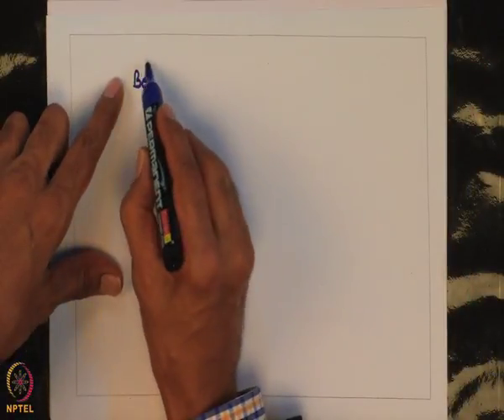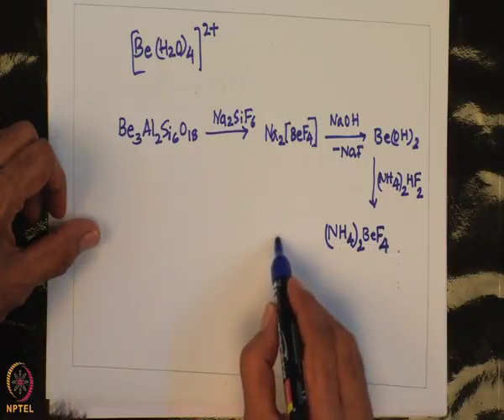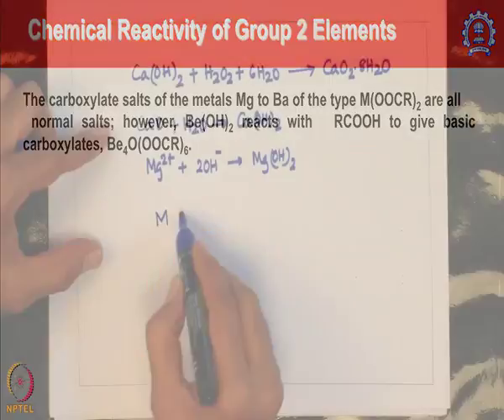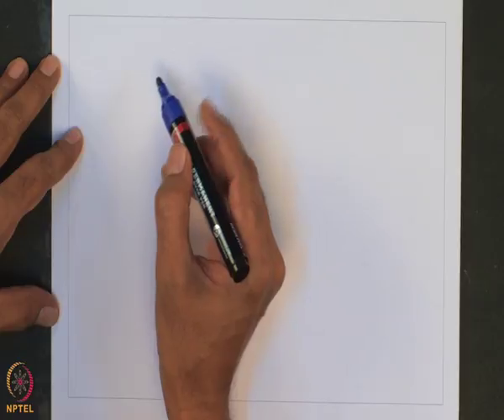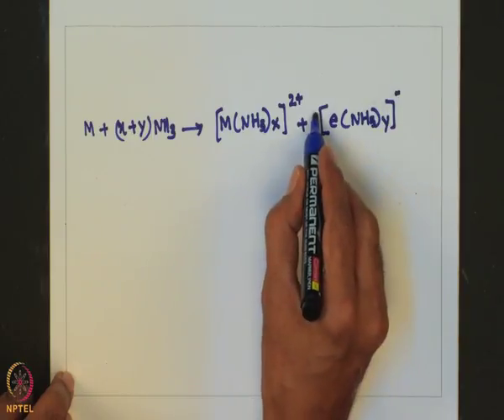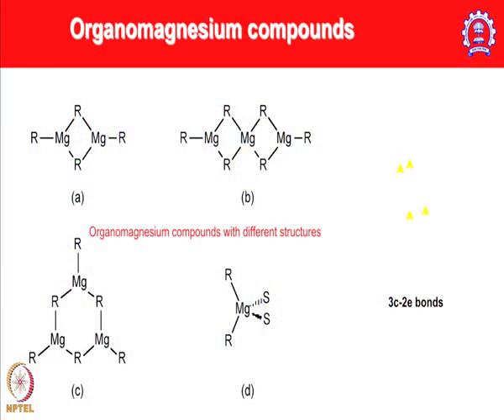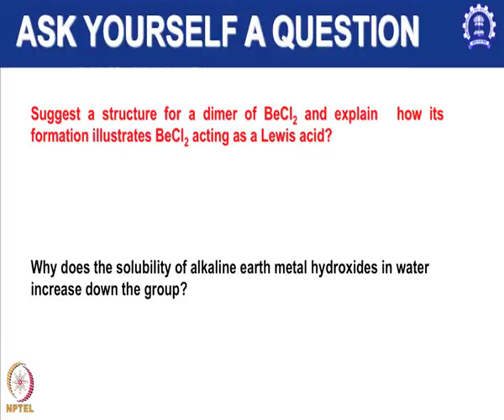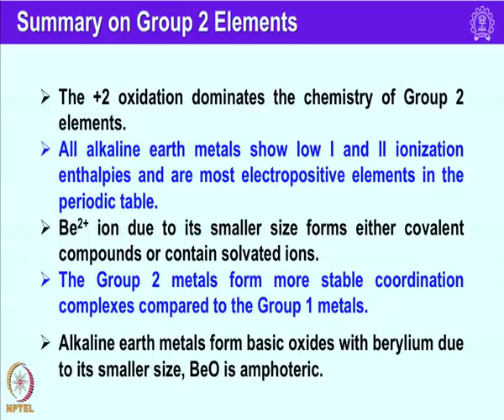SOME P BLOCK ELEMENTS